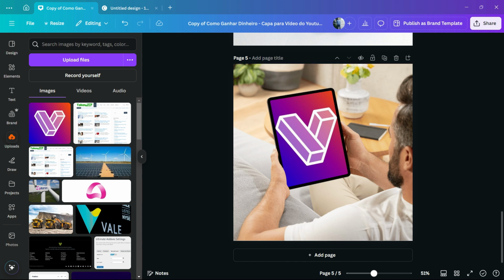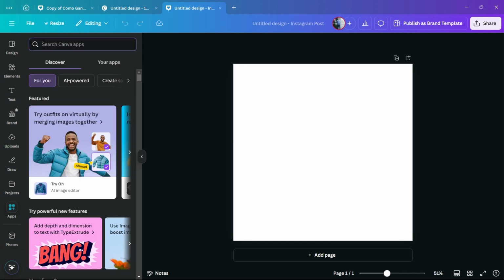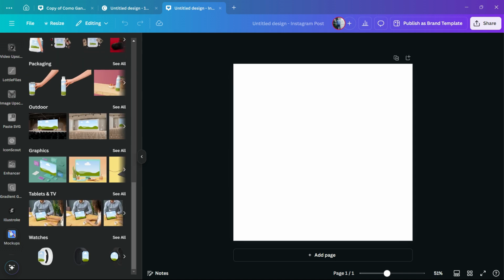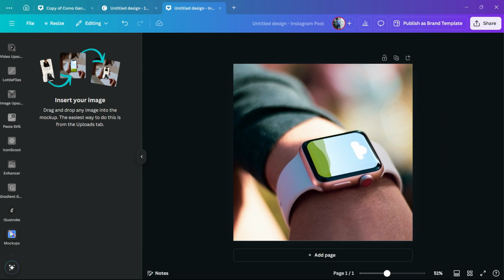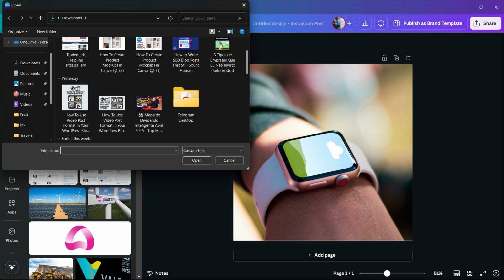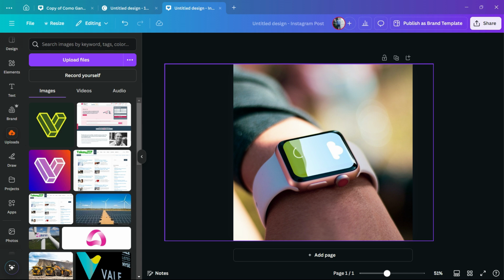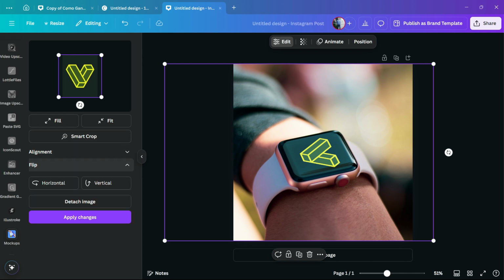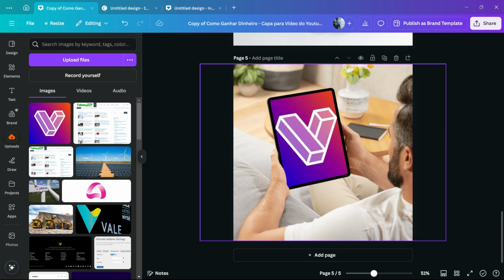How To Create Product Mockups in Canva? 🎨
Want to make your products look professional and eye-catching without using Photoshop? 🤔✨ In this step-by-step tutorial, I’ll show you how to create stunning product mockups in Canva—quickly and for free! 🖥️🔥

🔹 How to create realistic product mockups with Canva 🏷️
🔹 How to use Canva Smartmockups easily 📲
🔹 Pro tips to make your designs stand out and look premium 👌
🔹 How mockups can boost your sales & improve branding 🚀

Whether you're a graphic designer, marketer, e-commerce seller, or small business owner, this tutorial will help you elevate your visuals effortlessly! 🎯